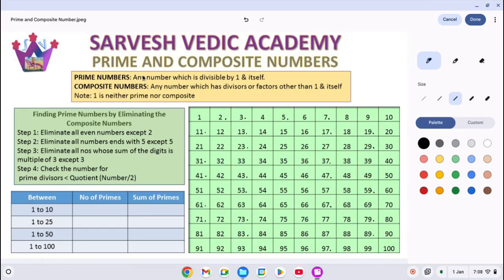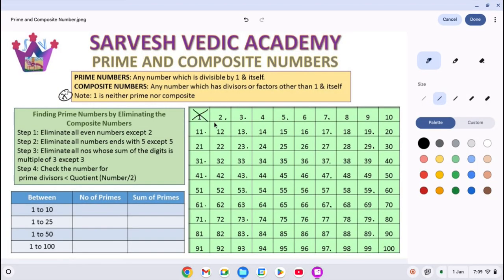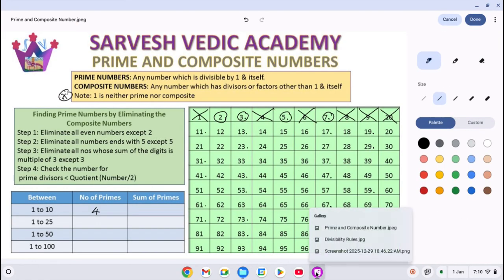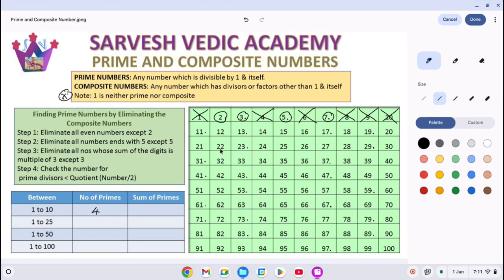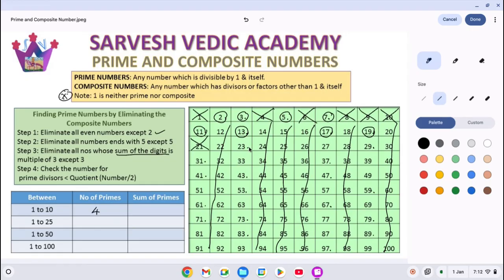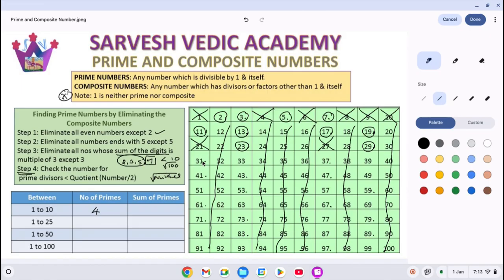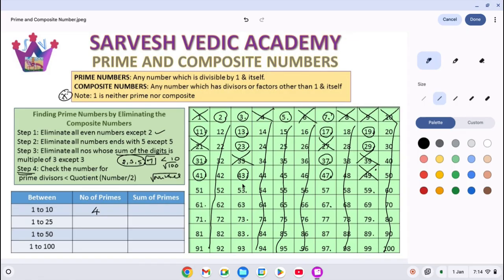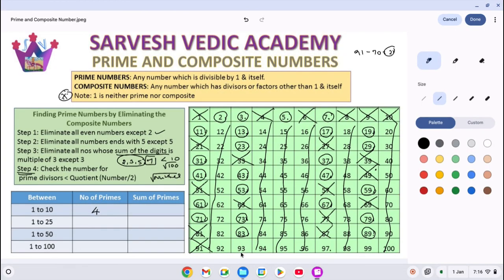Finding Prime numbers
What is prime number and Composite number and Finding Prime numbers upto 100